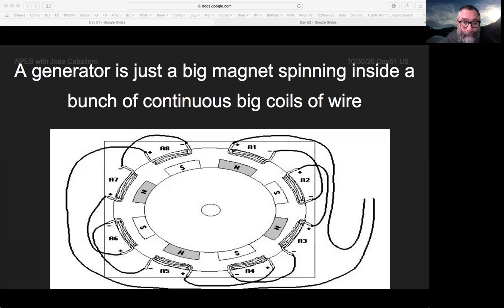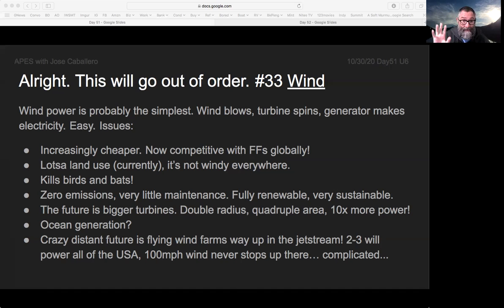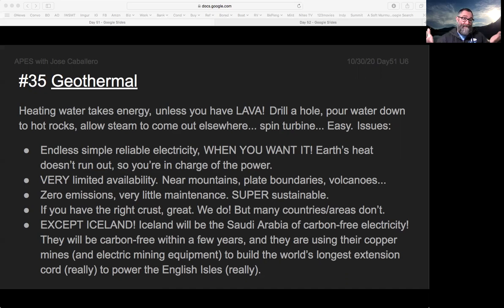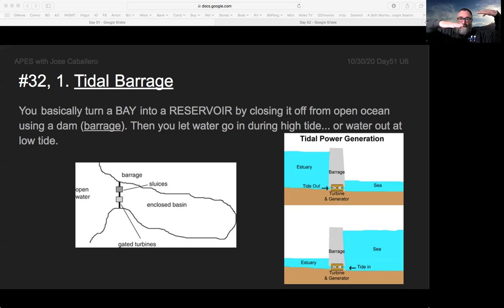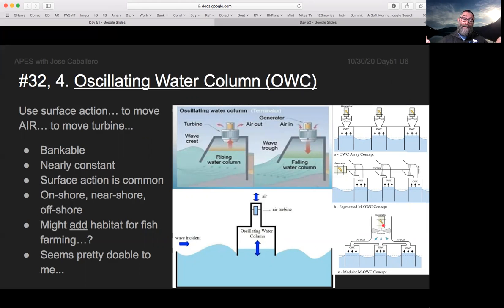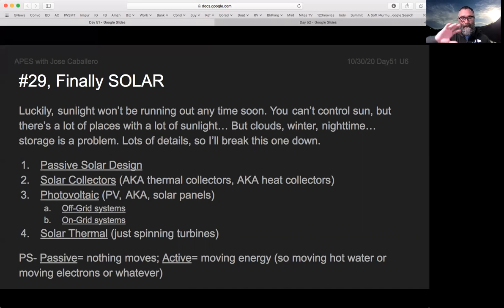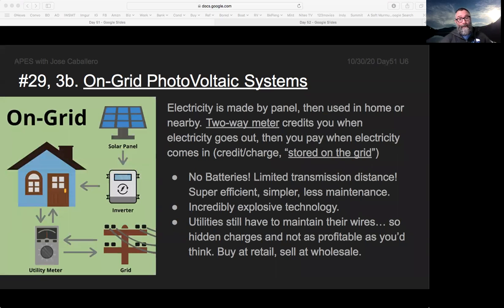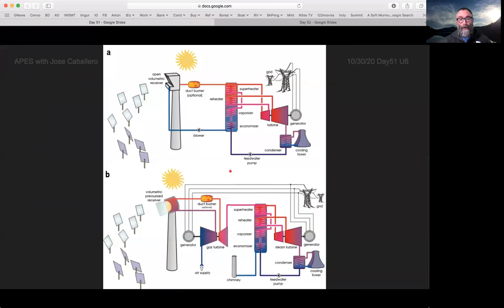U6- ALL the alternative energy stuff!